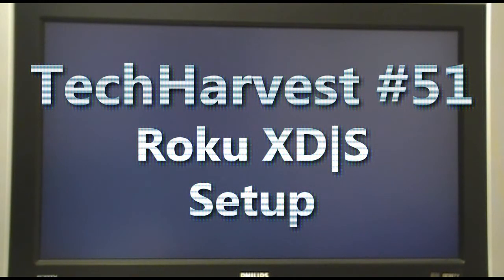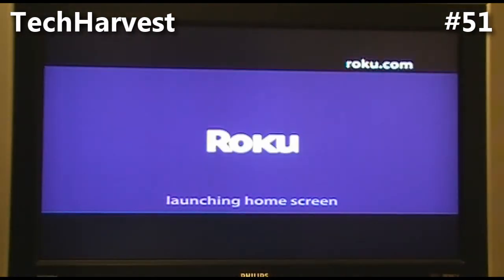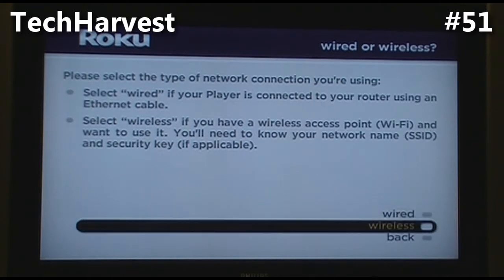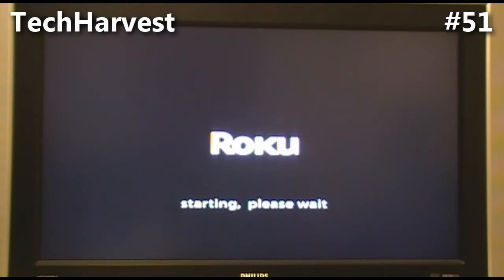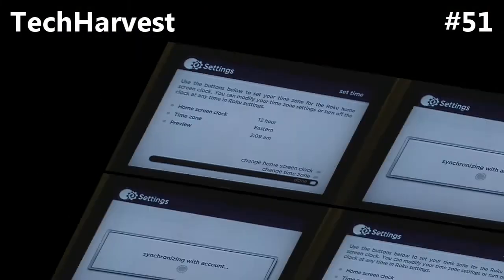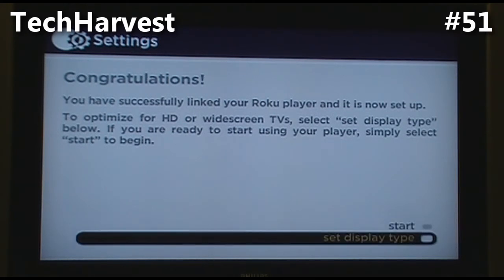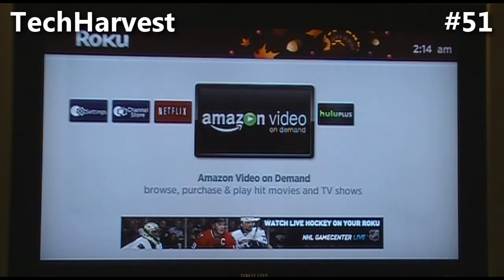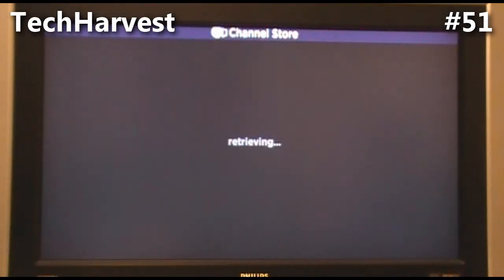Setup: The Roku XDS Digital Video Player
This video takes you through the setup process for the Roku XD|S.